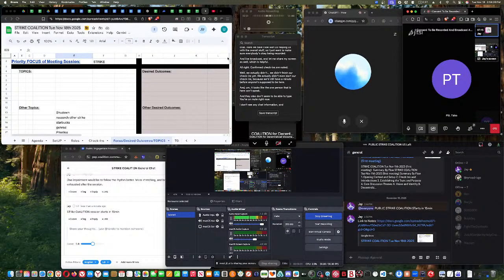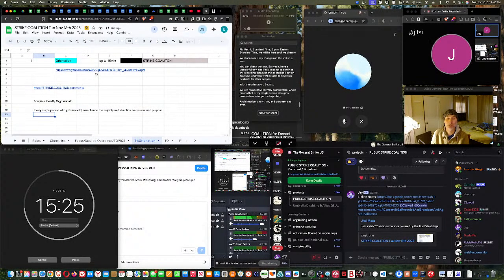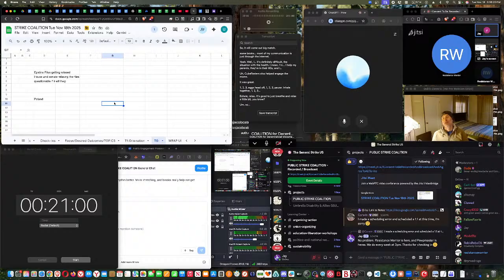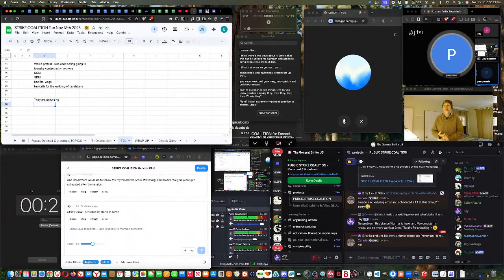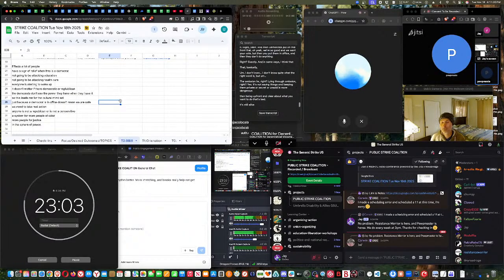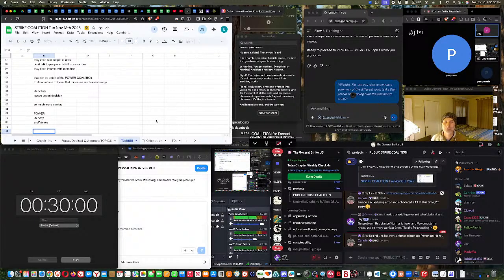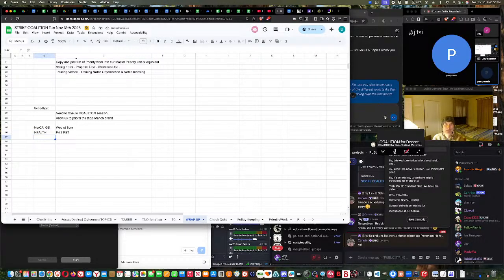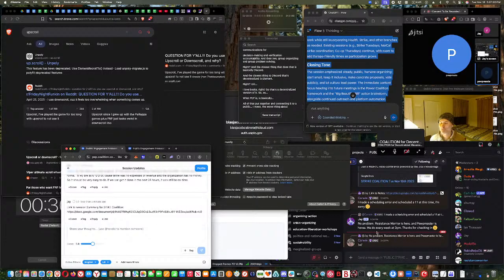STRIKE COALITION Tue Nov 18th 2025